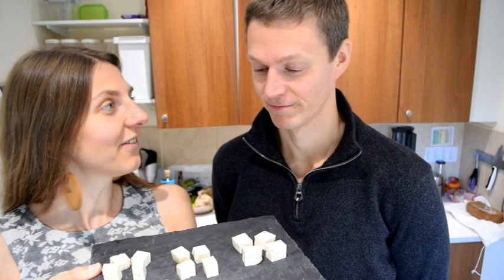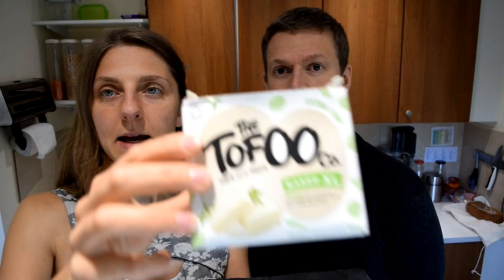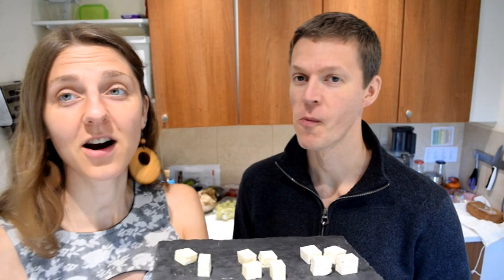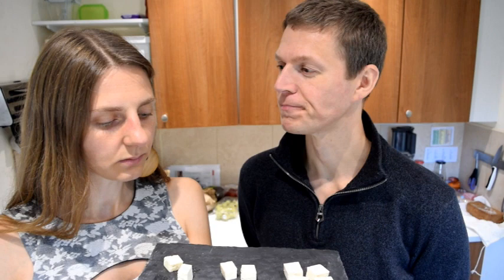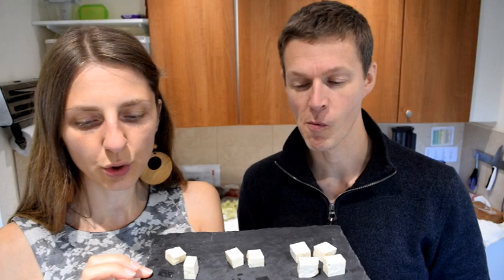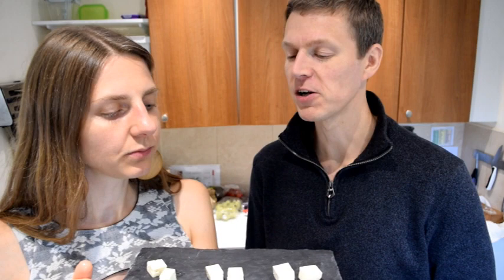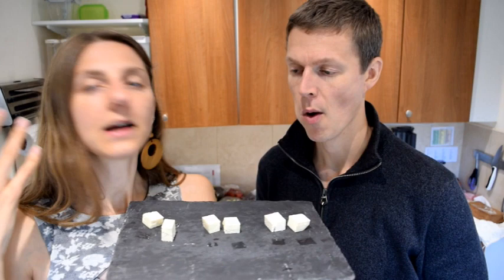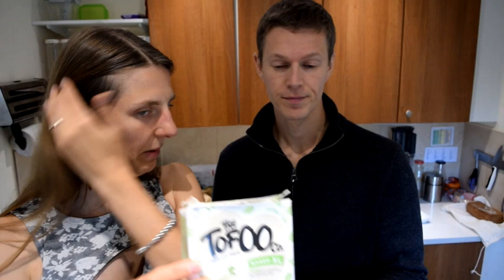Best store tofu (firm, organic, UK)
BEST STORE TOFU - there is quite a choice for tofu in supermarkets these days. So which is the best texture wise, taste wise and for your money? We set out to taste test 3 of them for you :)

Let me know if there are any other tofu brands you would like us to taste test or if you would like us to do a different vegan product comparison.

TIME STAMPS:

0:50 The ToFoo tofu taste testing
2:09 Clearspot tofu taste testing
3:38 Cauldron tofu taste testing
4:57 Texture - best uses for each tofu
5:25 Best taste
5:35 The firmest tofu
5:56 Tofu price comparison
07:00 overall winner tofu

Mark & Inga